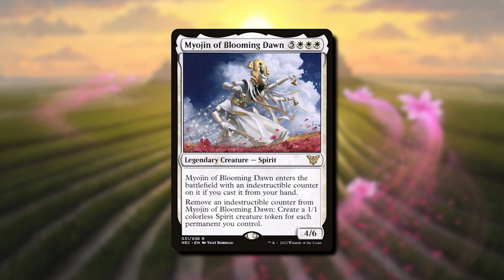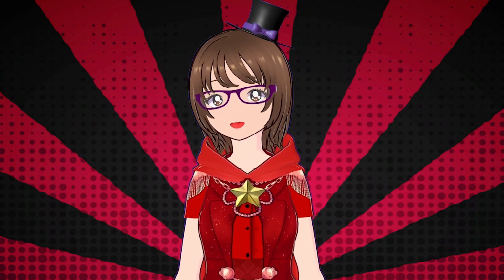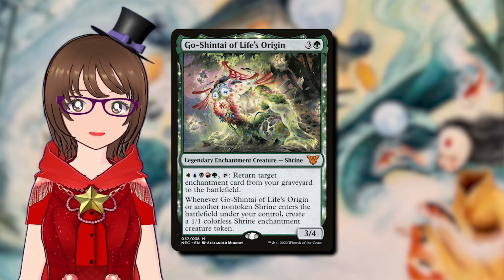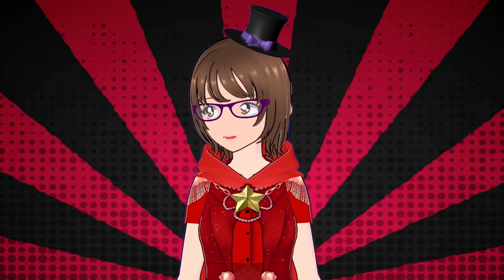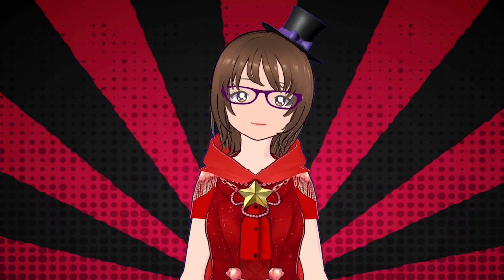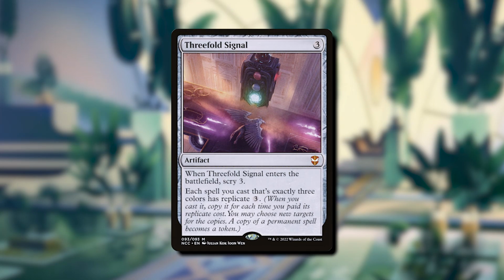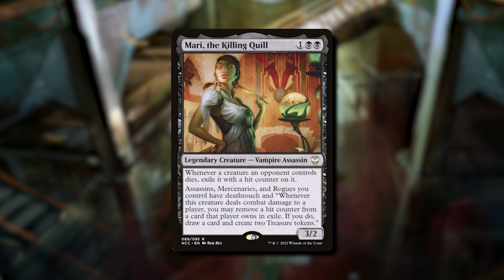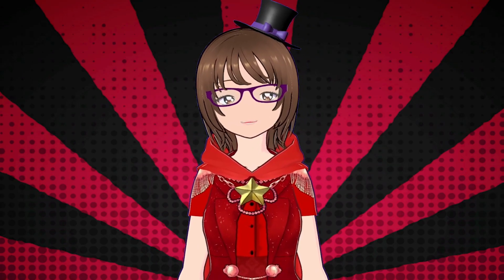Did you forget these Set Booster EXCLUSIVE Commander Cards?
Have you seen these hidden commander cards? Check out these set booster exclusive cards from Kamigawa and New Capena!

0:00 Intro!
1:12 Myojin of Blooming Dawn
1:29 Myojin of Cryptic Dreams
1:41 Myojin of Grim Betrayal
2:02 Myojin of PooPoo DooDoo
2:13 Myojin of Towering Might
2:51 Ruthless Technomancer
3:23 Go-Shintai of Life's Origin
4:18 Yoshimaru, Best Doggo
5:11 Boxing Ring
5:58 Tenuous Truce
6:25 Swindler's Scheme
7:05 Spiteful Repossession
7:42 Threefold Signal
8:13 Mari, The Killing Quill
8:58 Vazi, Keen Negotiator
9:42 Bennie Bracks, Zoologist
10:09 Outro!